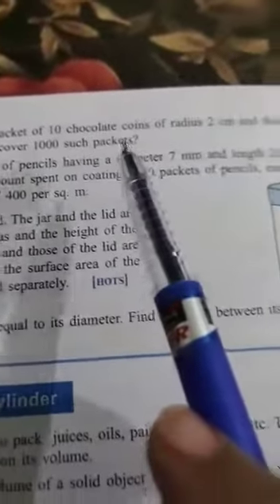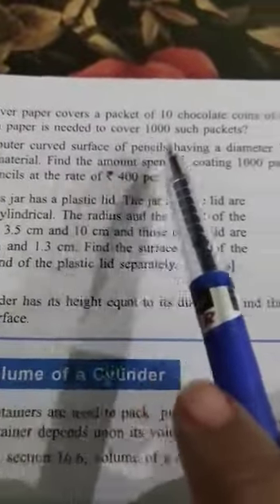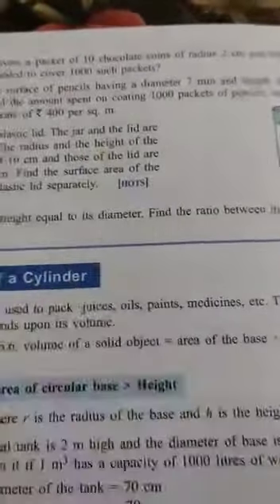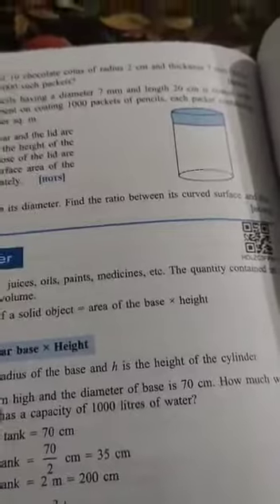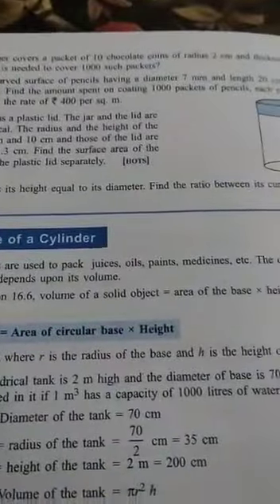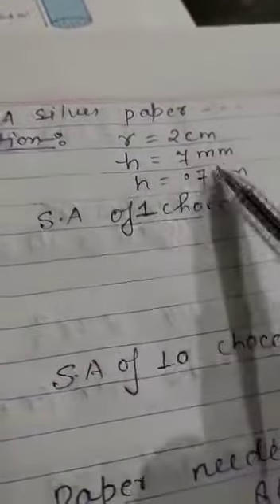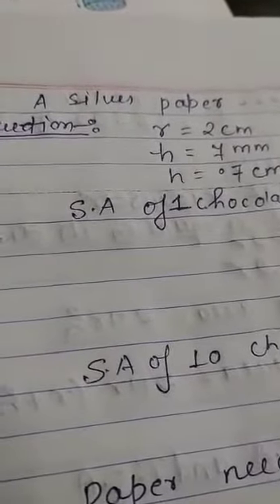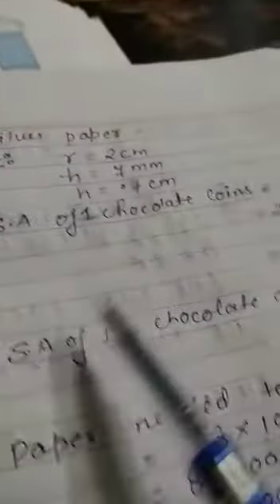Class VIII Sub Math